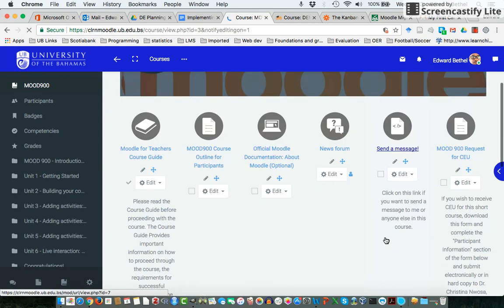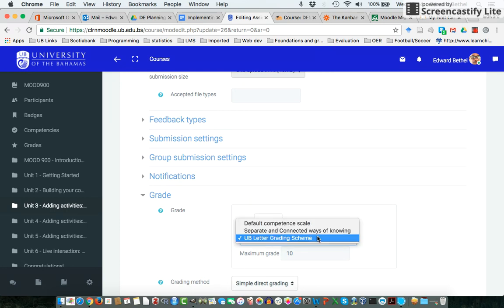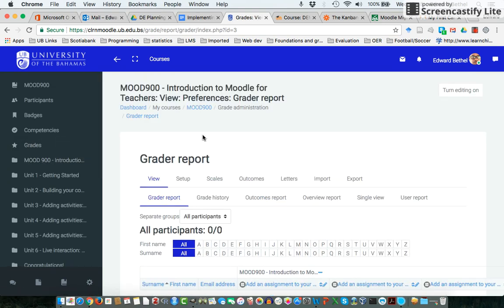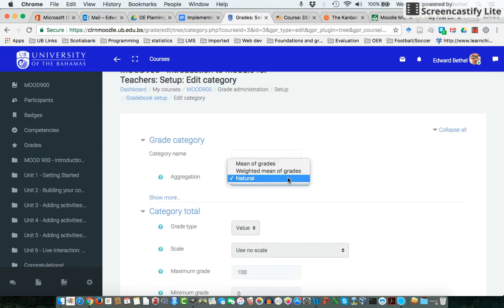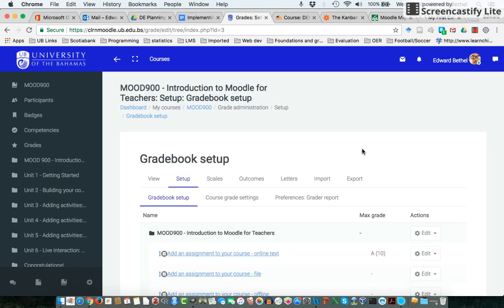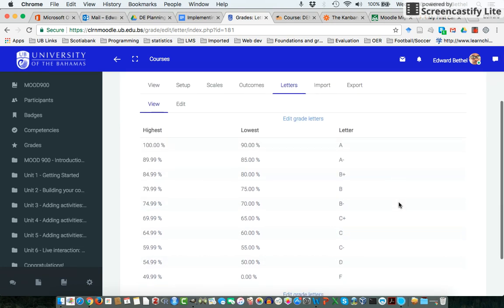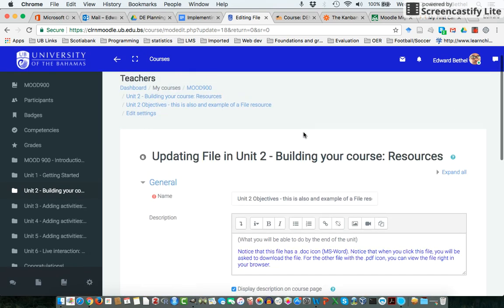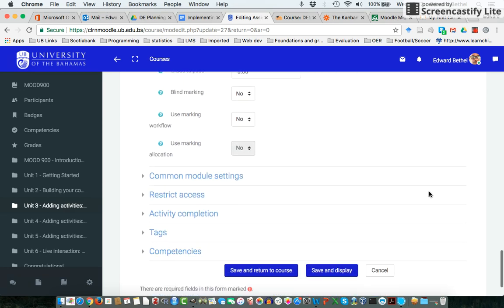How to use an alternative grading scale in Moodle 3.3